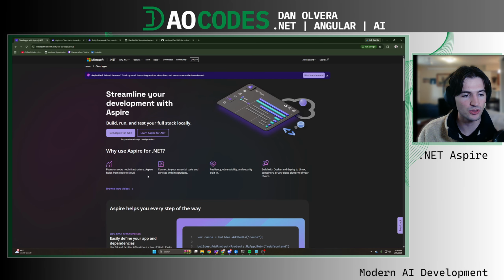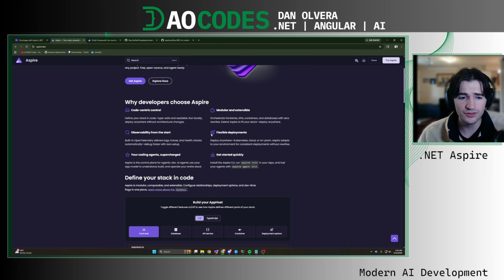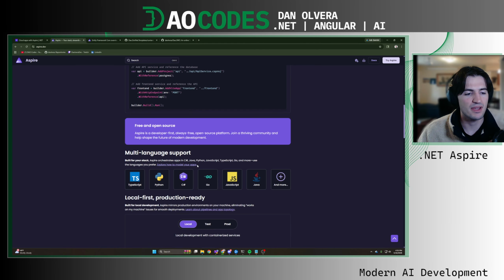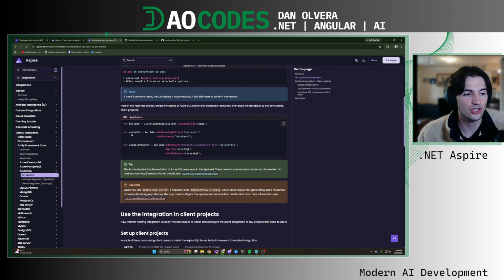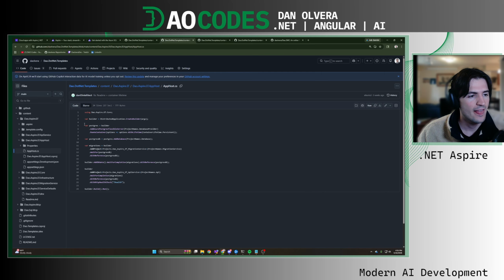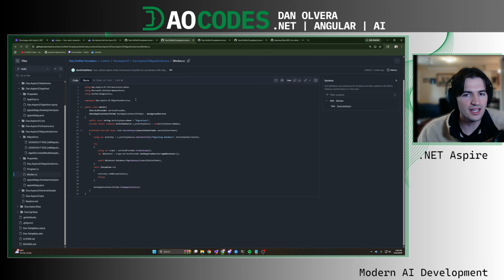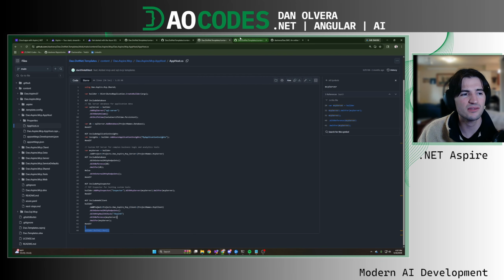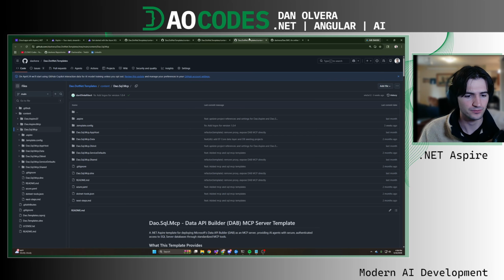How to leverage Aspire for Modern C# Development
You should be leveraging Aspire to generate cool C# distributed apps. Aspire helps you fall into success with built in defaults, simplify the dev loop, and work with cool architectures.